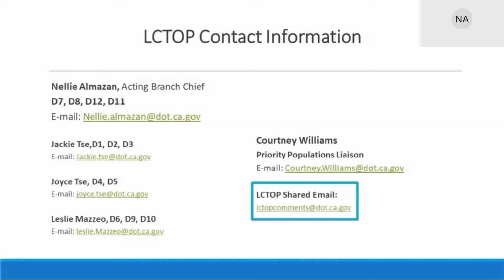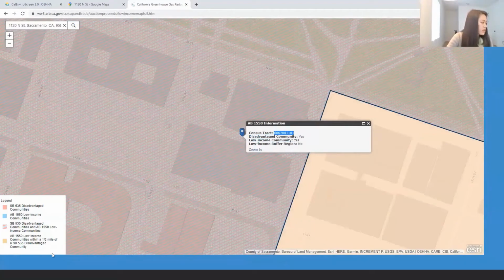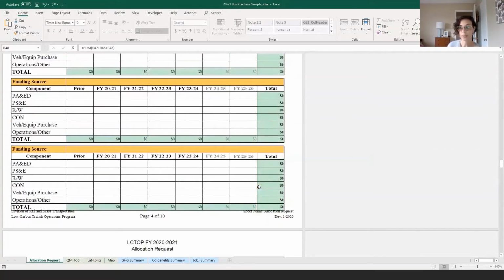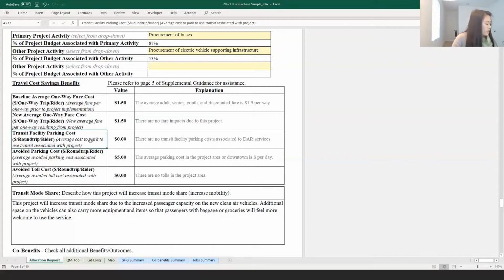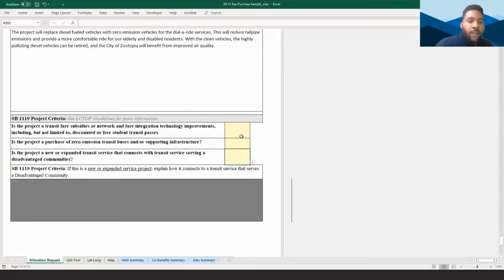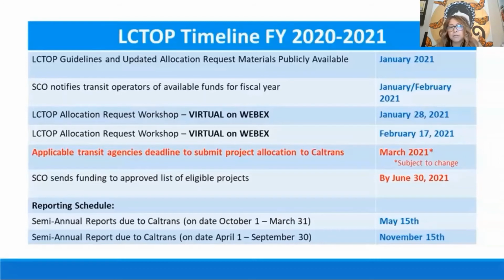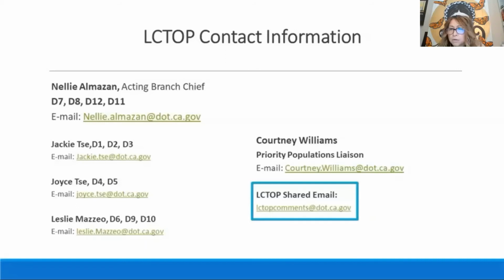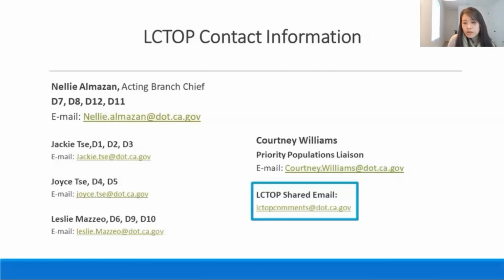LCTOP FY 20 21 AR Workshop #1 | ZEV purchase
Video quality can be adjusted using the settings button next to the CC icon. Captions can be enabled.

Please submit one project per email, and include in the subject line [Agency Name] Project #1, #2..etc to ensure LCTOP receives all the projects.
 **Optional draft allocation requests are due March 3rd to your liaison for reviews!**

Zero-Emission Bus Purchase Sample Project.
FY 20-21 LCTOP Allocation Request Workshop- January 28, 2021 10 am PST

0:00  Congratulations Amar
01:06 Introduction slides
1:43 Required documents
2:10 FY 20-21 Allocation Request Intro

Page 1
3:20 Lead Agency Info
5:03 Project Summary
6:27 Lat-Long tab
10:18 Lat-Long tab
7:35 Google maps demo
9:24 AB 1550 map demo

Page 2
11:37 Funding Info
13:44 Fully Funded/ Project Changes

Pages 3-4
15:37 Funding Plan

Page 5
17:00 Project Info

Page 6
20:02 Agency Info

Page 7
21:17 Project GHG Benefits
24:37 QM tab

Page 8
26:38 Job Support
27:10 Travel Cost Savings
30:15 Co-Benefits

Page 9
31:30 Agency and Project Priority Populations
31:55 Community Engagement
32:35 Funds to benefit DACs
33:12 Method to Identify Community Needs/Common Needs
34:00 Needs Description

Page 10
34:28 Identify Priority Populations benefitting from the project
35:06 Select the benefit
35:20 Benefit description
36:05 SB 1119

38:40 Map tab

39:31 CalEnviroScreen 3.0 /Census Tracts
43:00 Q/A